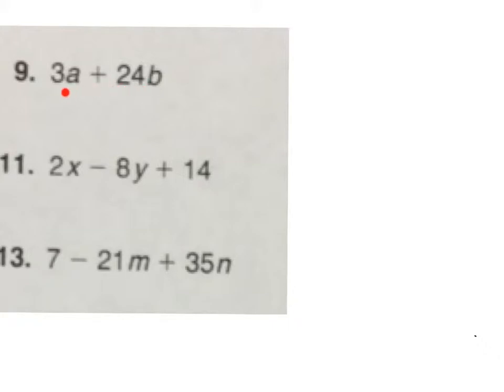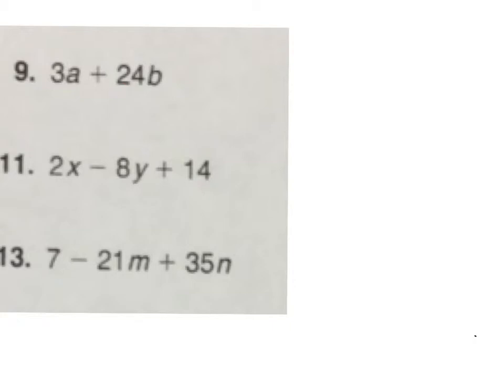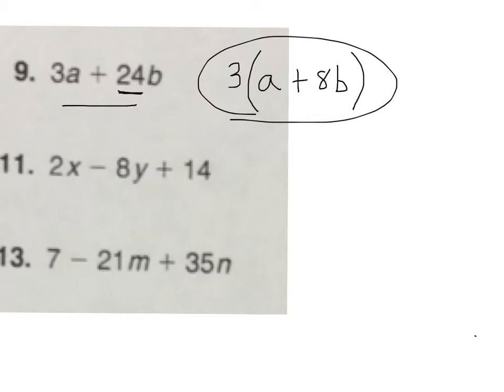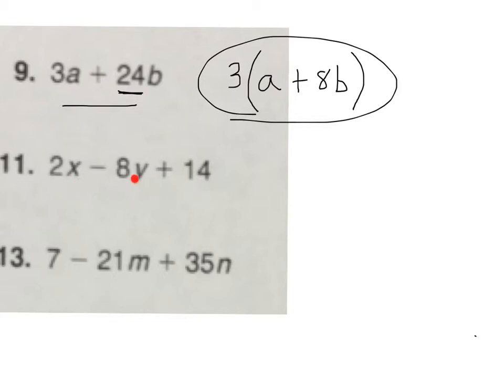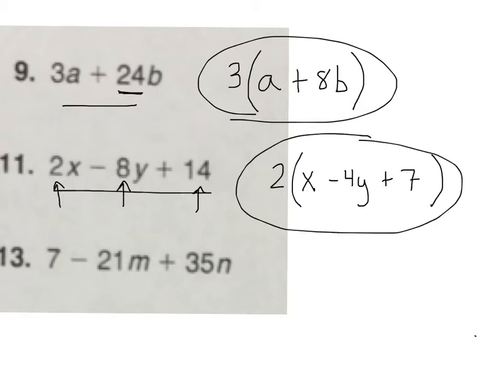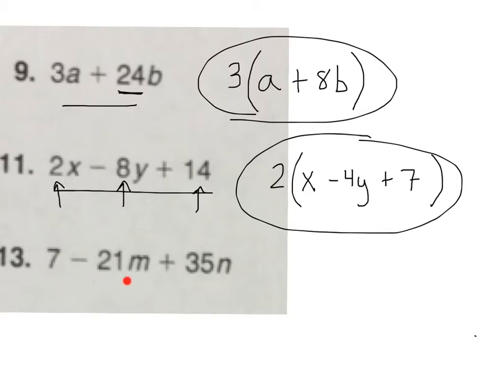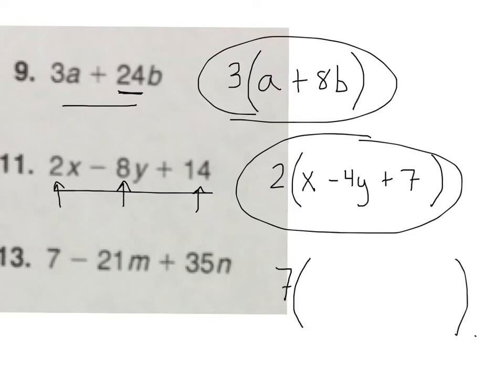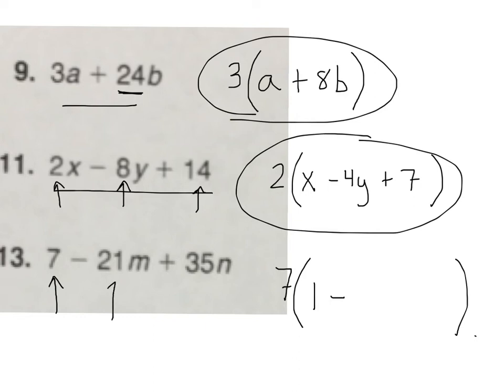basics of factoring video 2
Algebra math